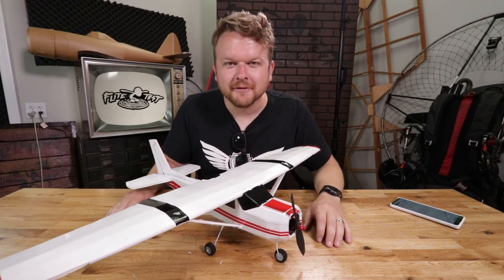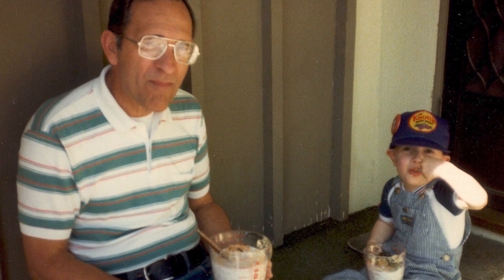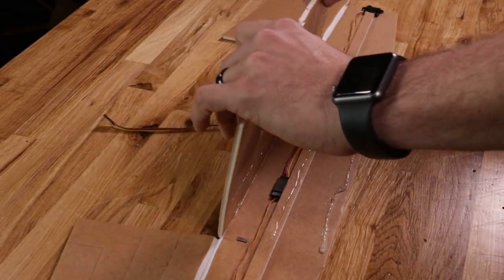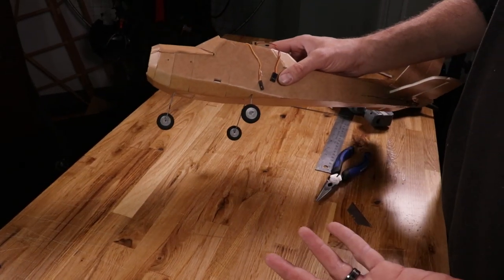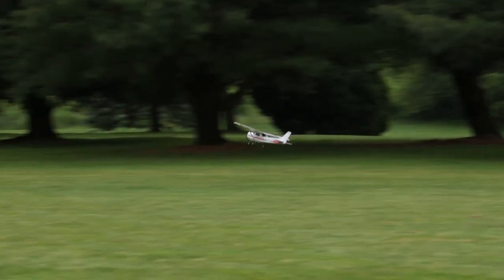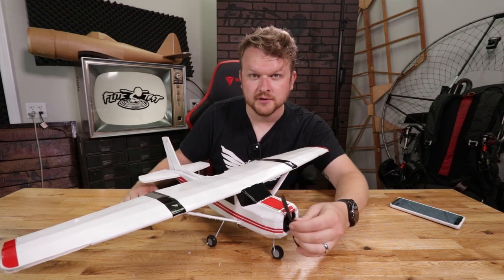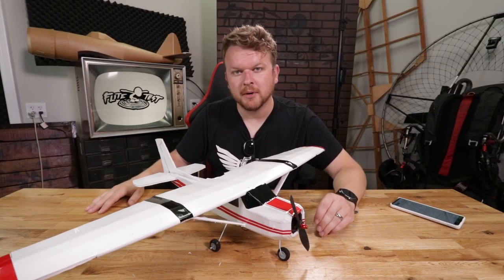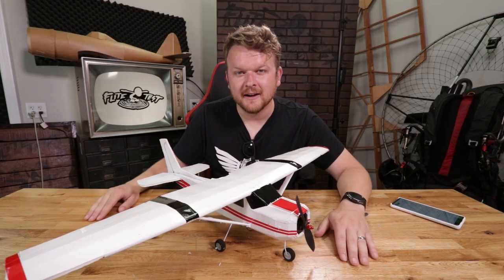Mini DIY Cessna 150 | FT Commuter Speed Build Kit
Transmitters

ASMR